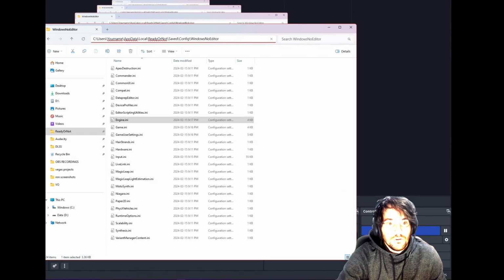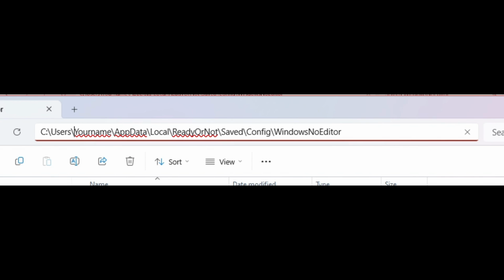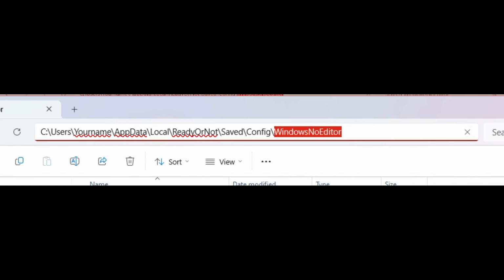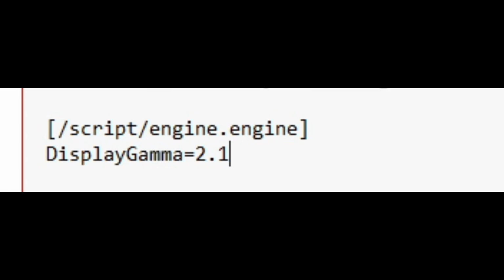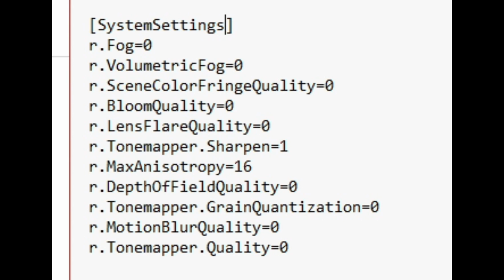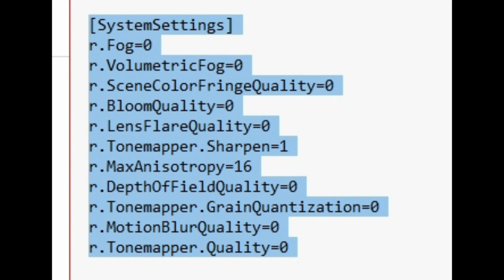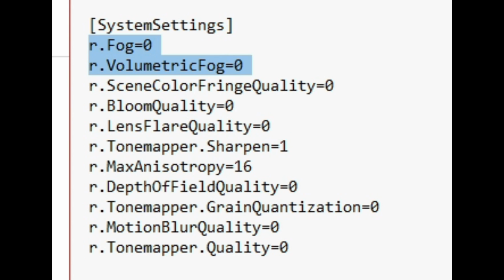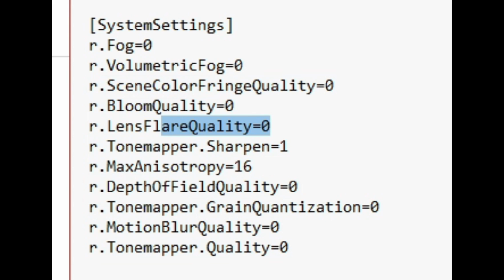How to Turn Fog off and Increase Brightness Settings Without Mods in READY OR NOT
0:00 File Location
0:26 Display Gamma (change brightness settings)
0:43 No Fog (system settings)
1:24 Side by side comparison (with Fog & Without Fog)
1:55 With Fog
2:11 Without Fog

This ready or not guide will show you how to turn fog off and change the brightness settings for the game without using any mods. This will make your game look much better.

Copy and paste the script and the settings to the bottom of your engine.ini file which is located in the directory shown in the video.

[/script/engine.engine]
DisplayGamma=2.2 (Default Value is 2.2, Maximum Value is 3 - increase or decrease values as needed)

[SystemSettings]
r.Fog=0
r.VolumetricFog=0
r.SceneColorFringeQuality=0
r.BloomQuality=0
r.LensFlareQuality=0
r.Tonemapper.Sharpen=1
r.MaxAnisotropy=16
r.DepthOfFieldQuality=0
r.Tonemapper.GrainQuantization=0
r.MotionBlurQuality=0
r.Tonemapper.Quality=0